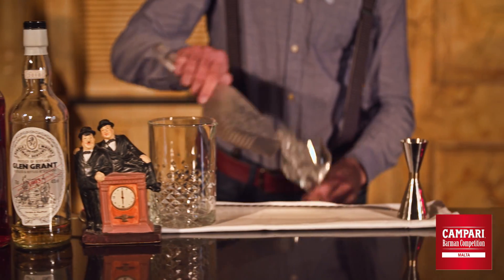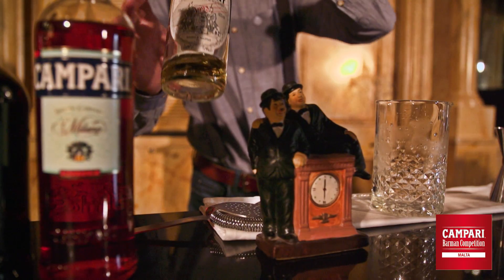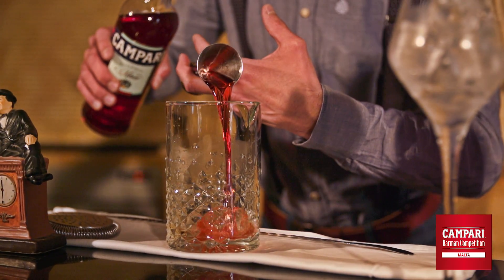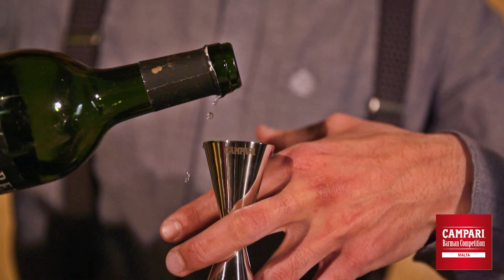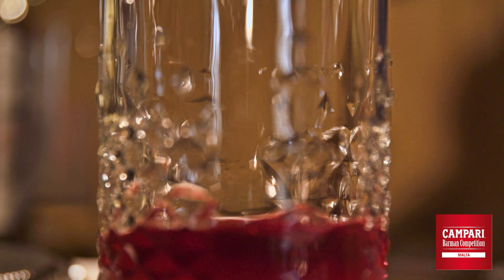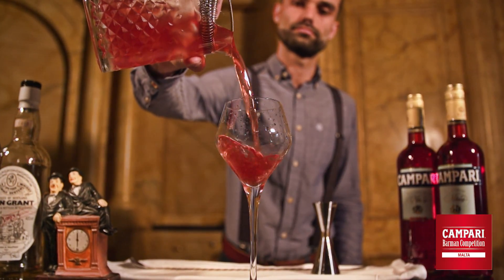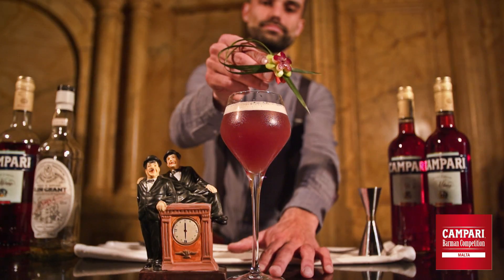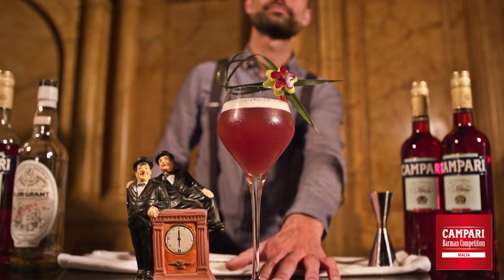Campari Final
Client: Farsons/BPC
Agency : BPC
Video Production: iVision
Filming: Alan Paul Mizzi
Editing: Nadine Falzon